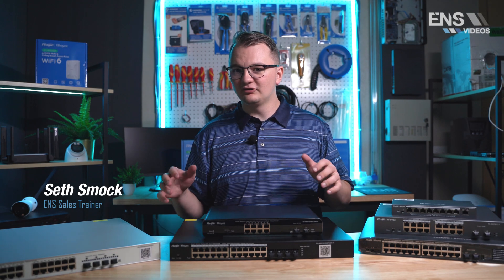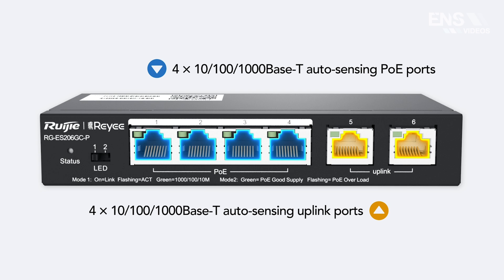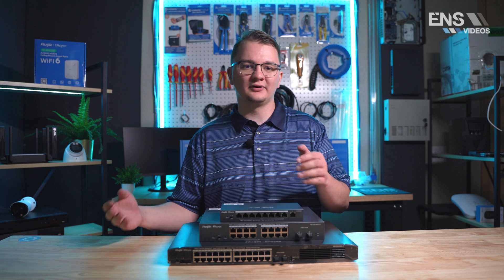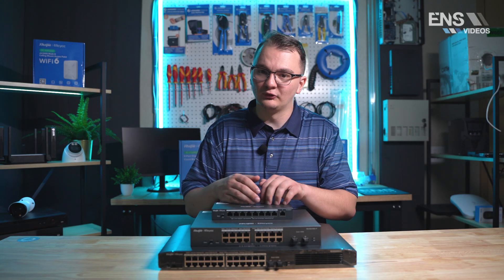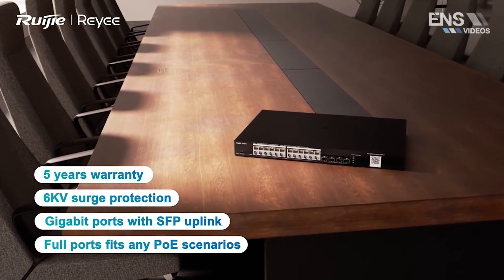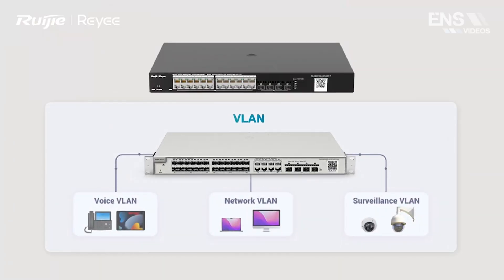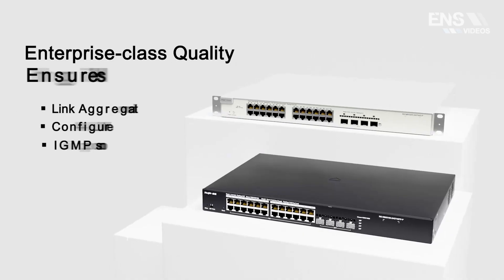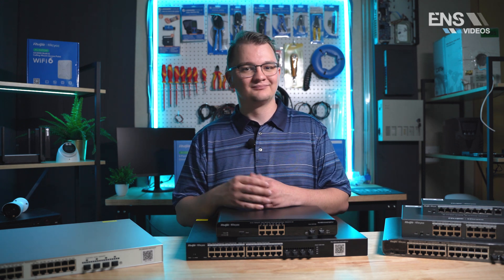Reyee Smart, Pro, & Max Series Network Switches Review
Welcome to the ENS Security YouTube channel! Today, we're delving into the world of networking with an in-depth review of our cutting-edge Reyee Smart, Pro, & Max Network Switches. 🌐

📊 Our Reyee switches come in three distinct series to cater to a wide range of networking needs, from Smart switches for intuitive control to Pro switches for advanced performance, and Max switches for top-tier capabilities. We'll explore the unique features and benefits of each series, helping you make an informed decision for your network.

🔍 In this comprehensive review, we'll cover:

✔️ Series Overview: Smart, Pro, & Max
✔️ Key Features of Each Series
✔️ Port Configurations and Scalability
✔️ Performance and Speed
✔️ Real-world Applications
✔️ Network Management Capabilities
💼 Whether you're a tech enthusiast, IT professional, or a business owner, understanding the differences between these switch series is essential for optimizing your network.

💡 ENS Security is committed to delivering high-quality, innovative network solutions, and this review is your gateway to unlocking the full potential of our Reyee switches.